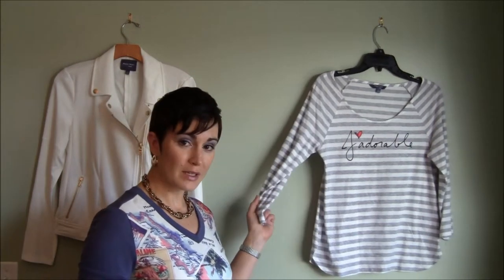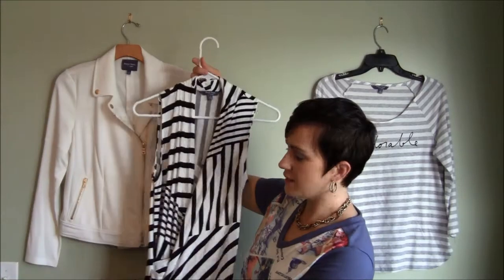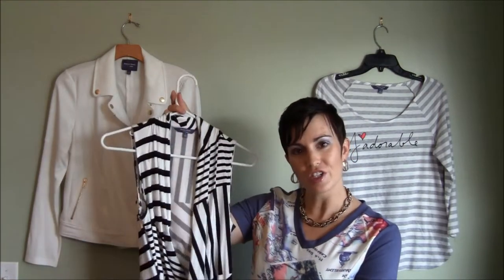Peter Som Collection for Kohl's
A few of my favorite pieces from the Peter Som for DesignNation Collection at Kohl's